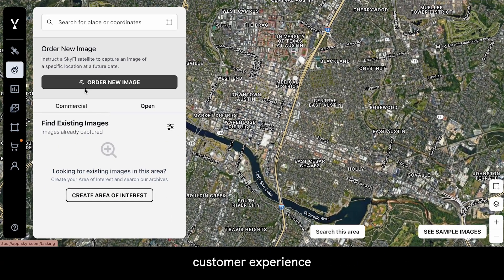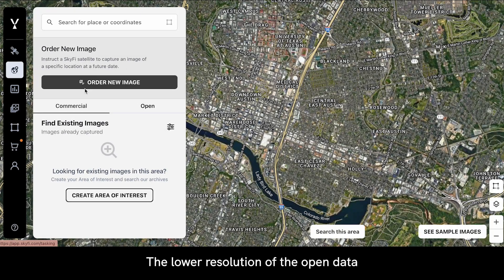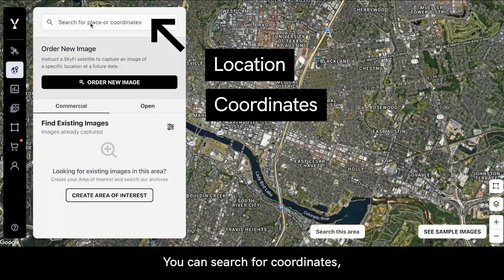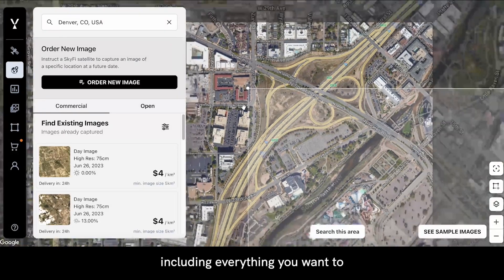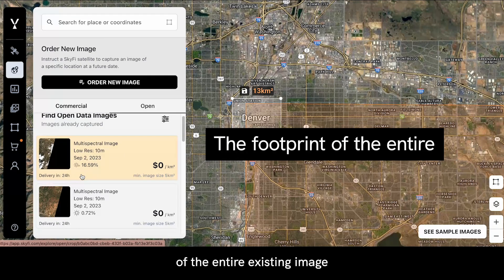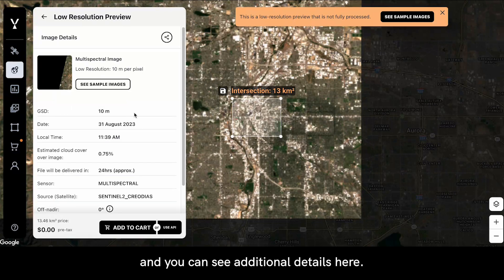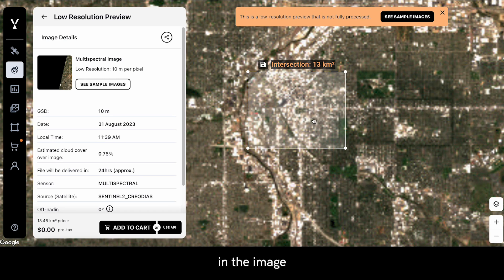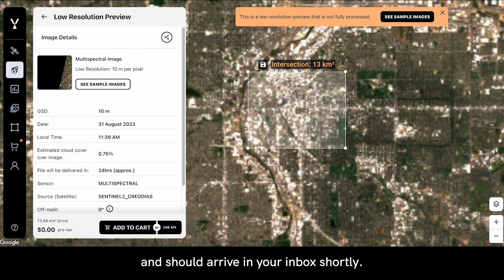Access Free Satellite Imagery with SkyFi's Open Data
In this tutorial, our Customer Experience Director at SkyFi, CLA Funding, walks you through the process of accessing open data via the SkyFi app. Open data offers freely accessible Earth observation information collected by satellites, perfect for those needing broader coverage at no cost. While this data is lower resolution compared to SkyFi's commercial offerings, it provides frequent updates and extensive coverage.

Learn how to search for specific locations, adjust your area of interest, and select the best available open data for your needs. This step-by-step guide ensures you can easily obtain satellite imagery for any location, making it a valuable tool for various applications.

Explore SkyFi's open data today and see the world from a new perspective.